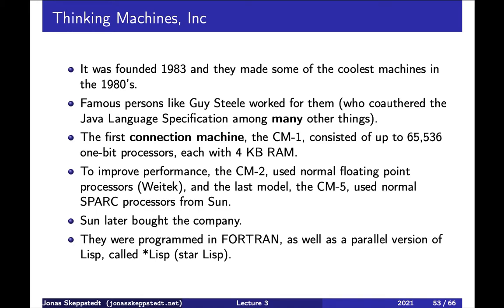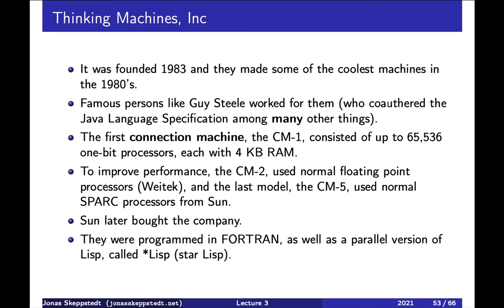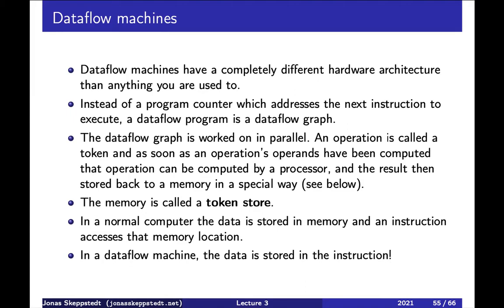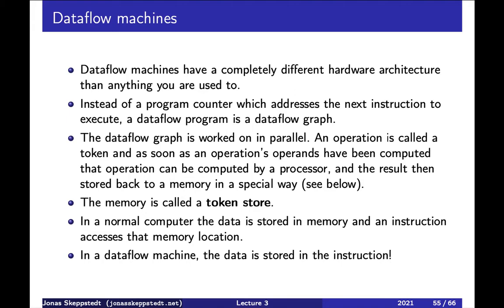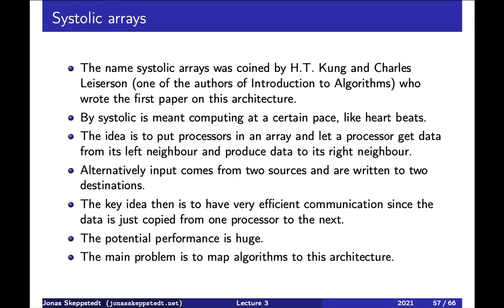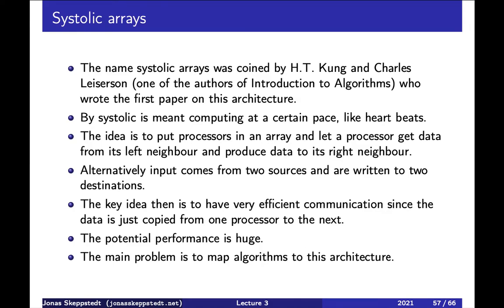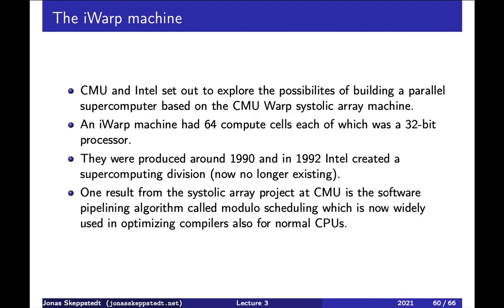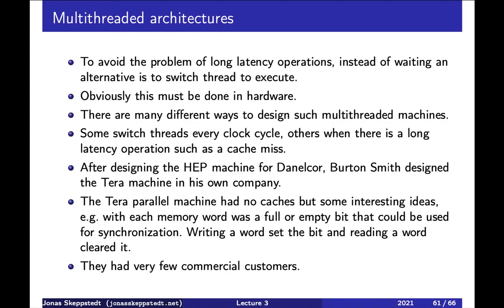EDAN26 F03 / 12: Connection Machine & Tera (level 3)